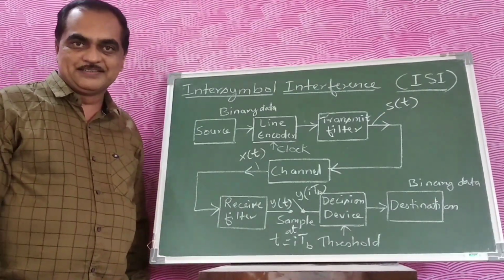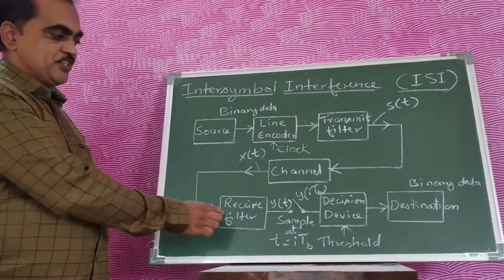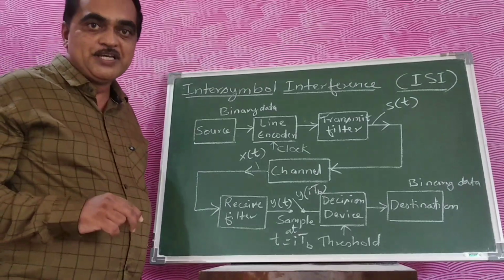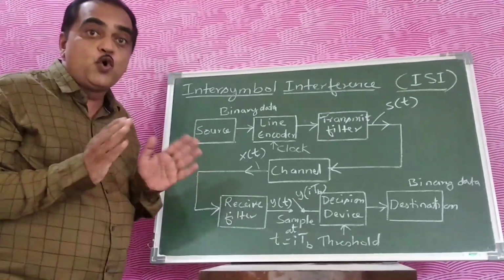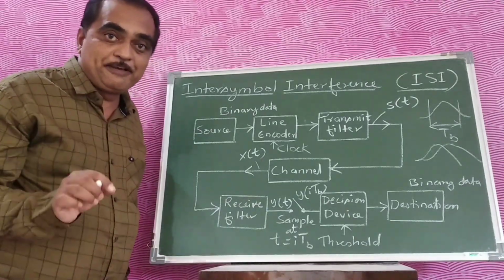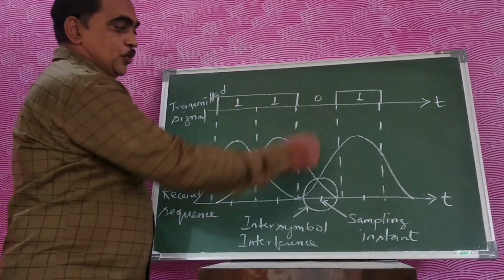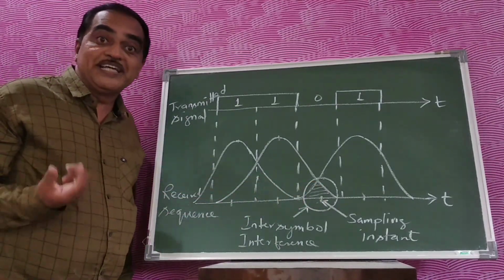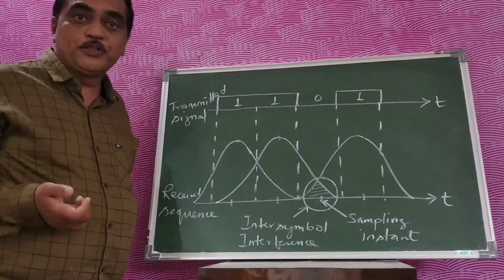INTERSYMBOL INTERFERENCE | ISI